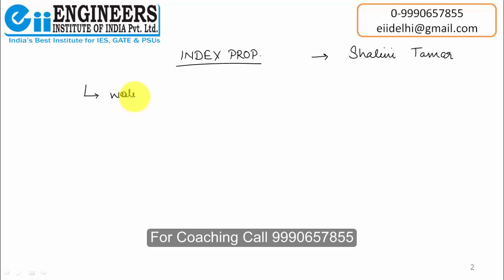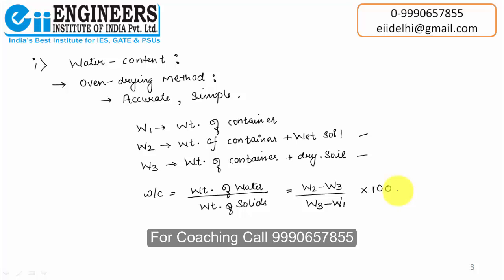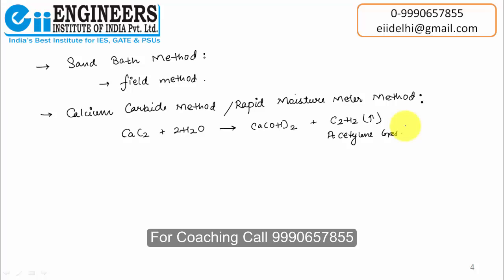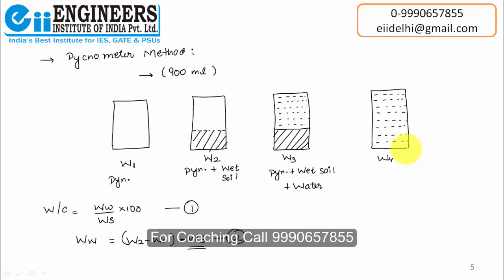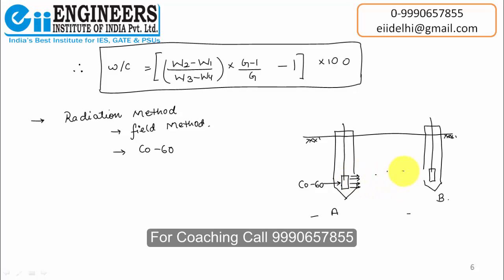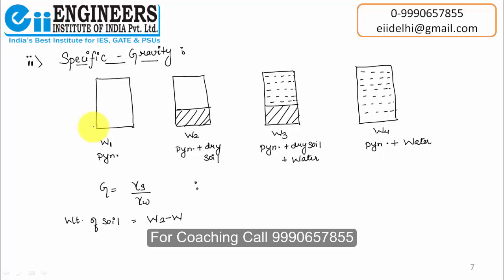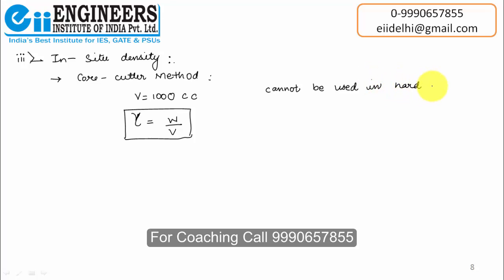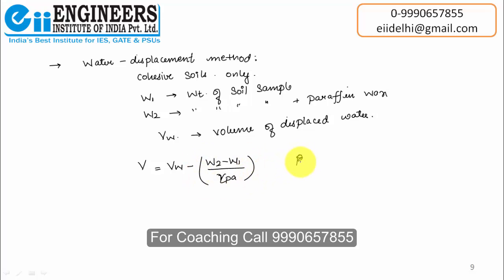Index Properties Soil Mechanics lecture 2 - GATE, IES & SSC-JE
Topic Cover in this videos

Index Properties

This Lecture is very important for all the competitive examinations like GATE/ESE/PSUs/SSC-JE/JEN..etc.